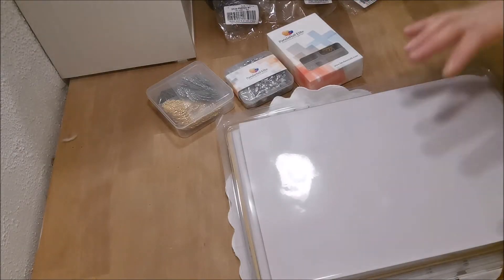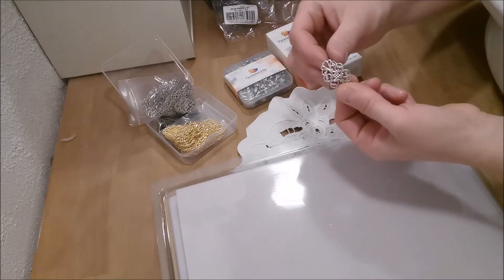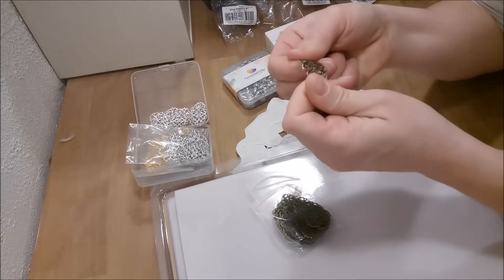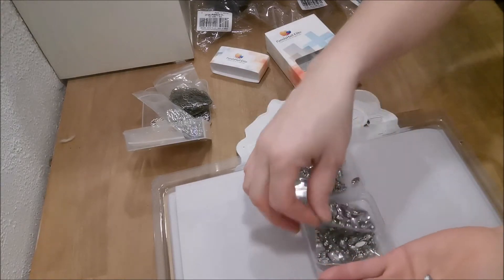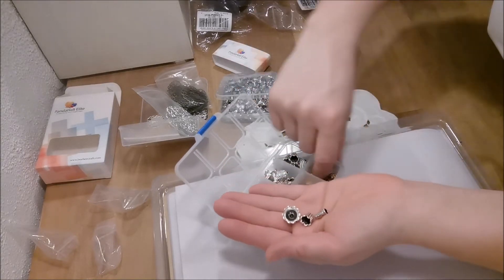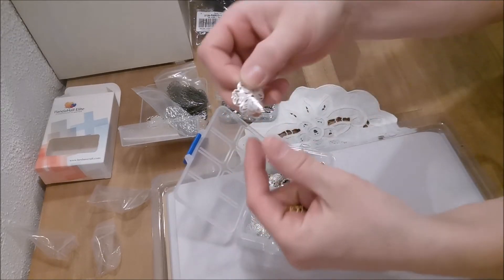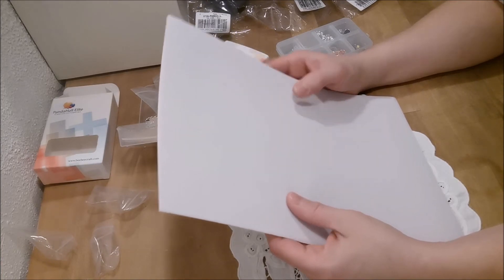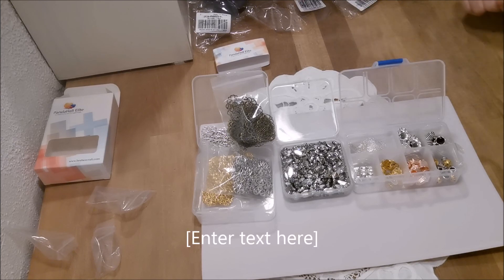unboxing beebeecraft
Thank you to Beebeecraft for the amazing products.

link to beebeecrat youtube program, You need 100 subscribers and do 3 videos:

link to the product I recived:
the filigran: